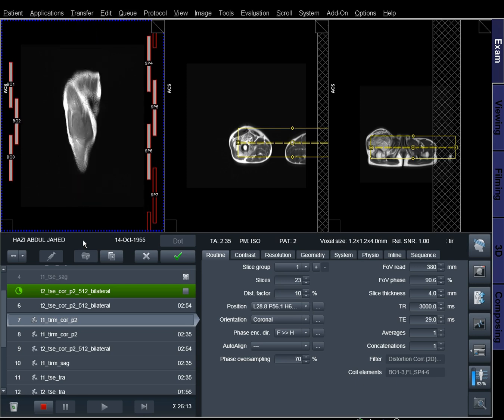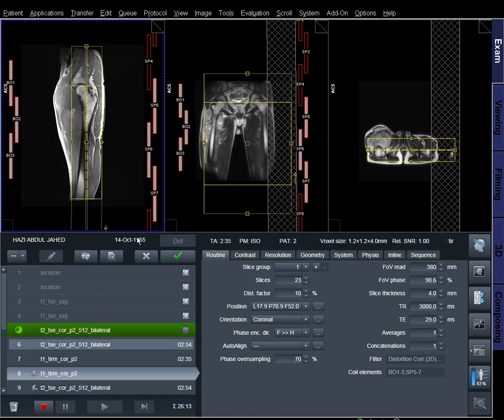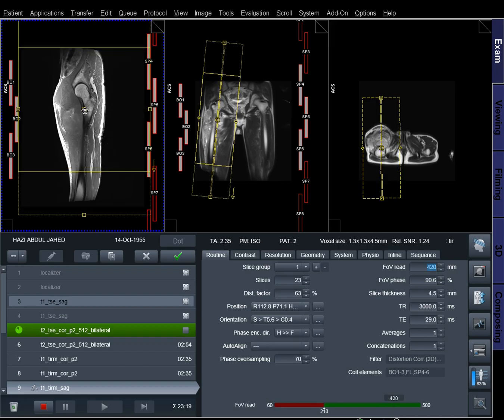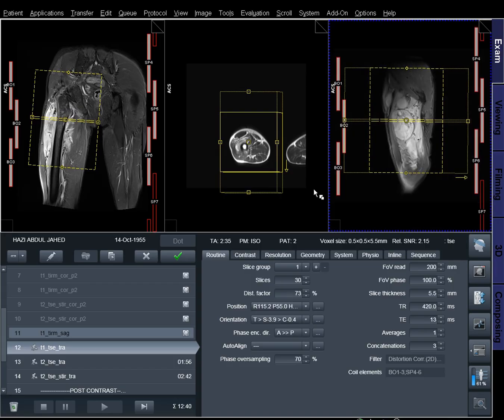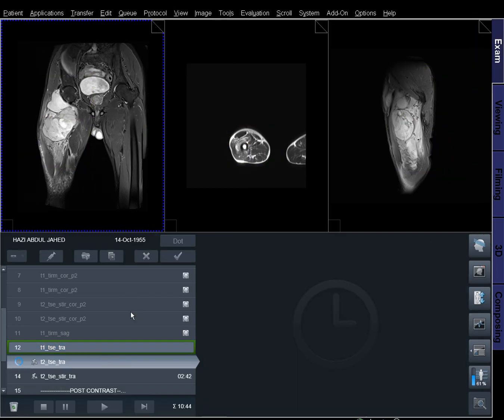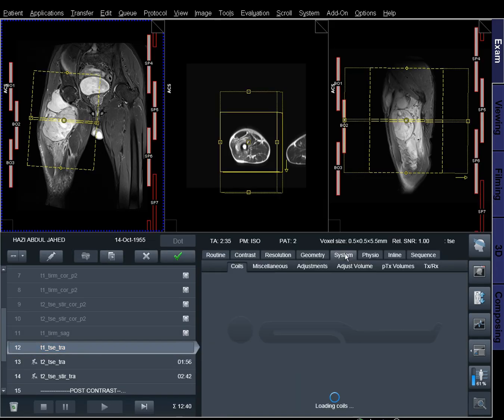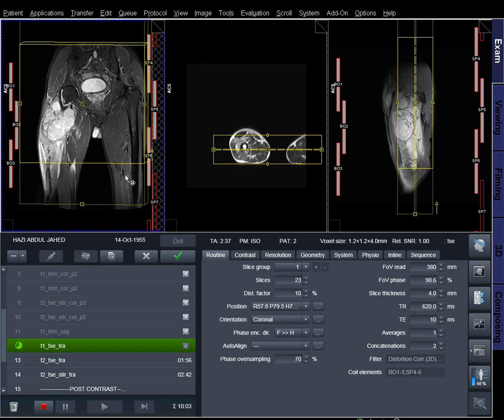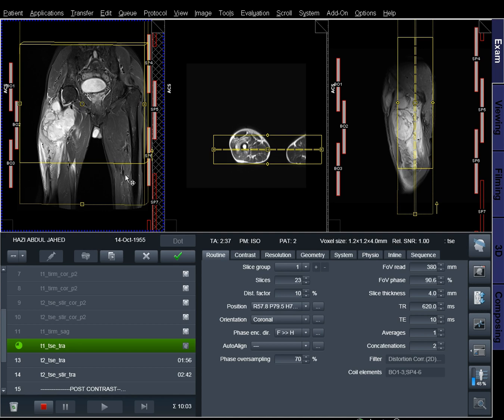How to MRI of Long Bone | MRI Planning and Positioning Tutorial | Radiology Education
🧠 Description:

Learn how to perform MRI of Long Bone step-by-step, including patient positioning, planning, sequences, and protocol.
This tutorial is ideal for radiographers, MRI technologists, and radiology students who want to improve their MRI planning skills.
We’ll cover:

Patient positioning

Localizer planning

MRI sequences used (T1, T2, STIR, PD Fat Sat, etc.)

Coronal, sagittal, and axial planning

Tips for artifact reduction and best image quality

📌 Machine: Siemens / GE / Philips 1.5T & 3T
🎯 Purpose: Evaluate fractures, tumors, infections, or marrow pathologies in long bones (femur, tibia, humerus).